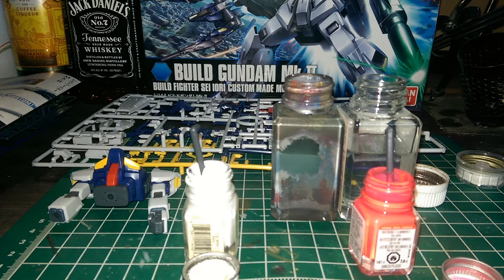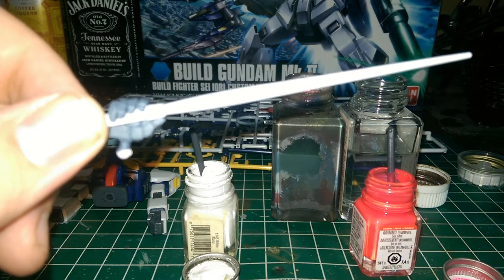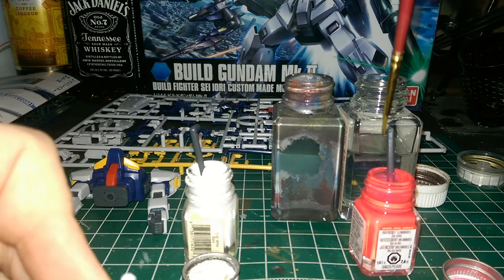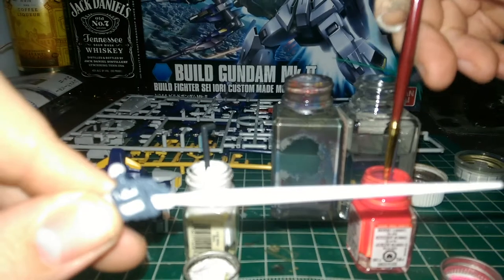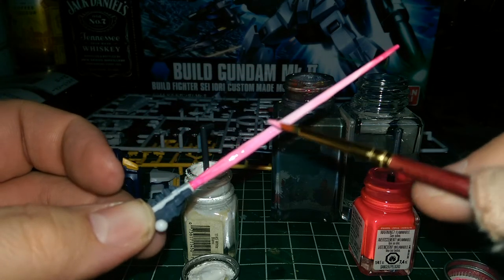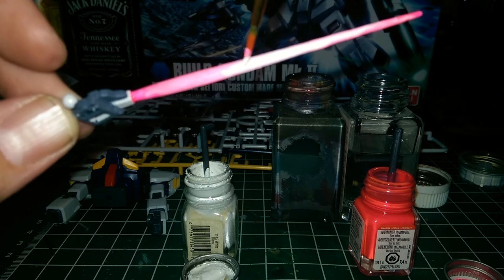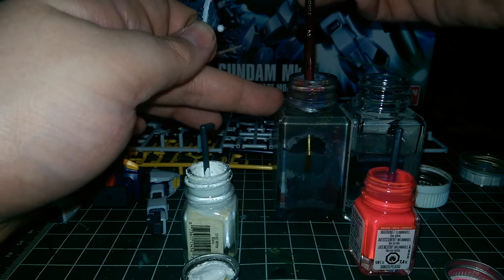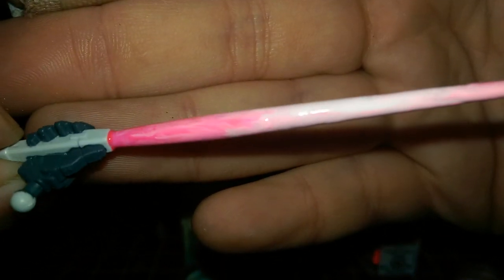Joe's Gunpla - Beam Saber Painting Tutorial